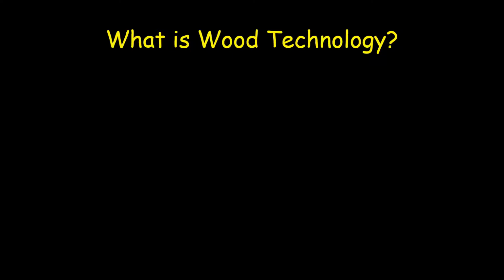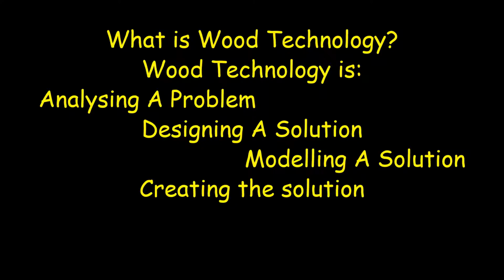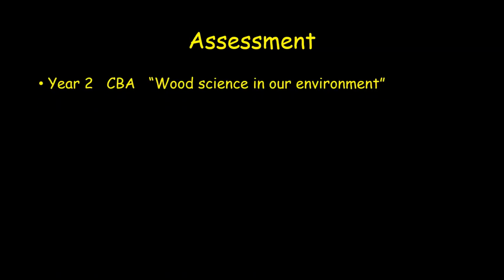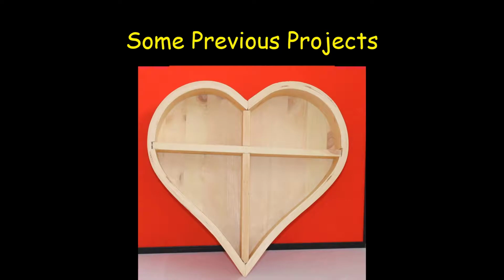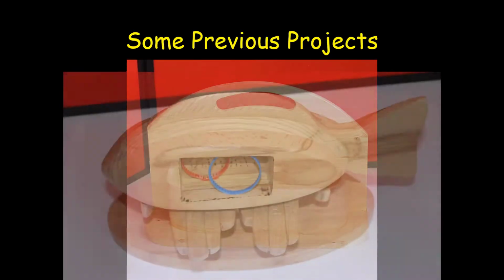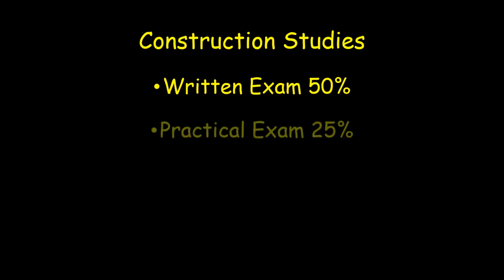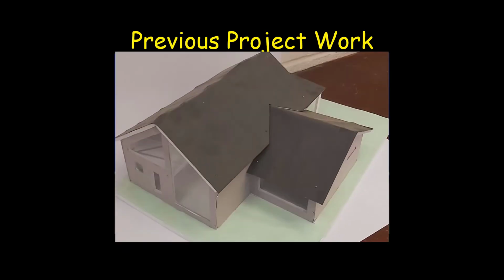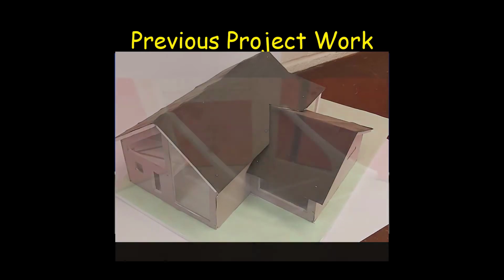Wood Technology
Mr. O'Keeffe gives an example of what a first year would experience in Wood Technology through to Leaving Certificate Construction Studies.